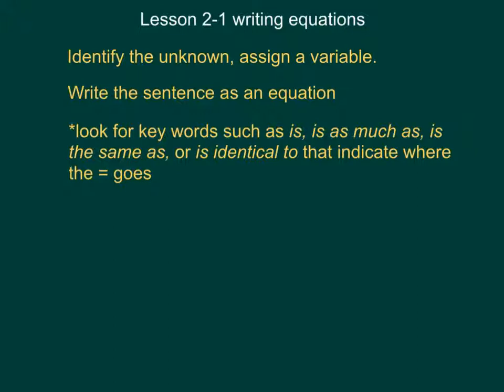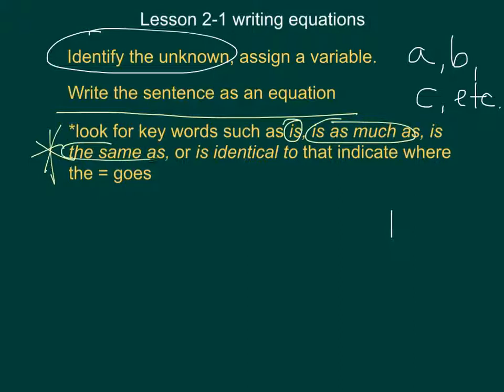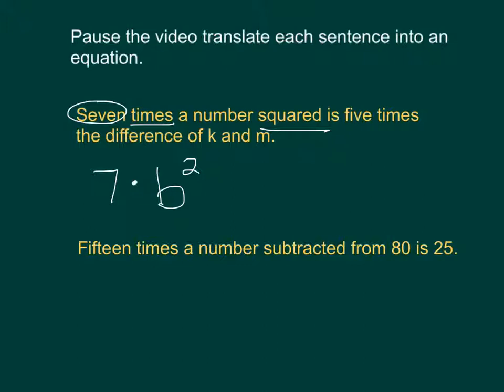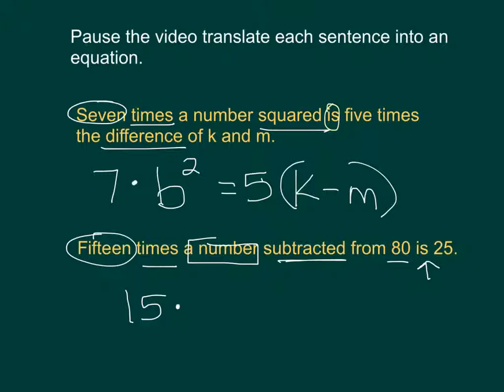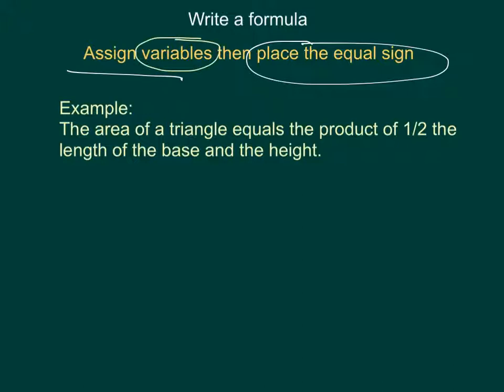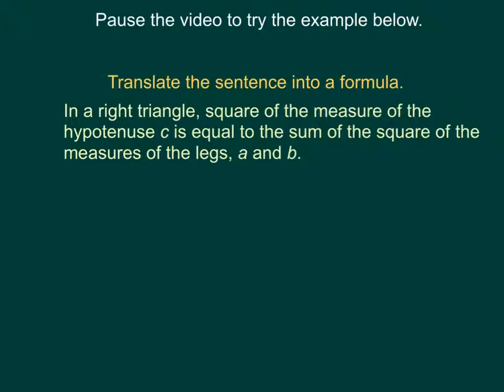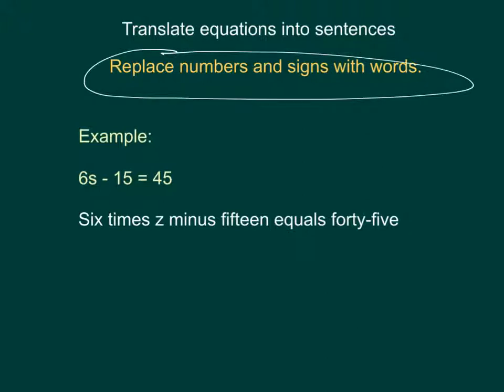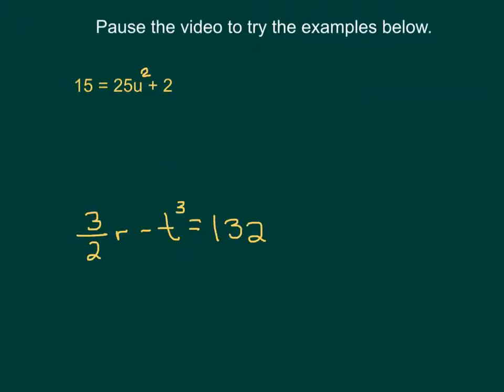lesson 2-1 writing equations